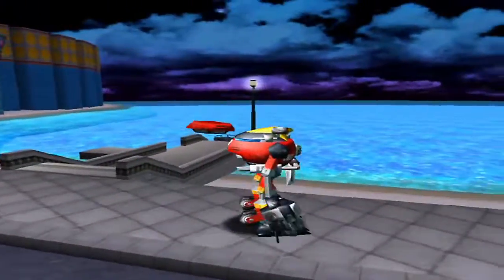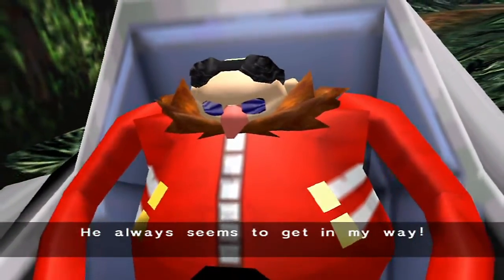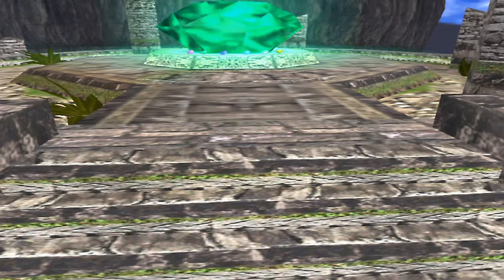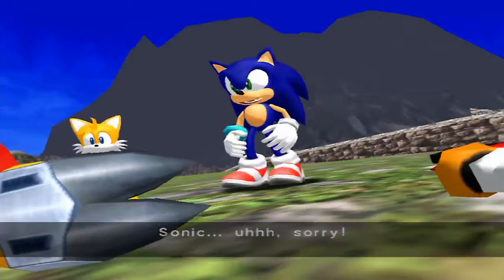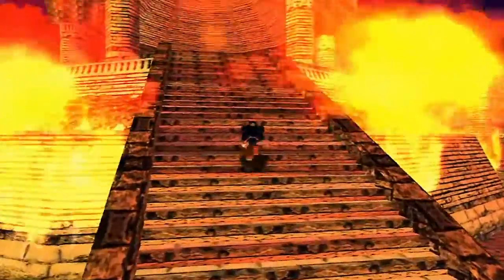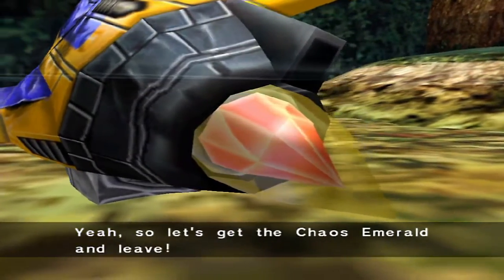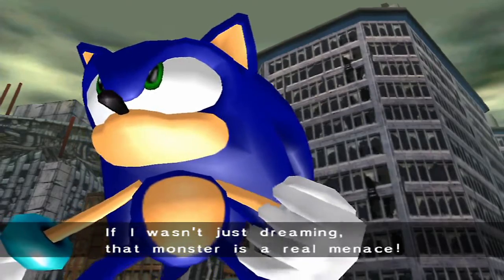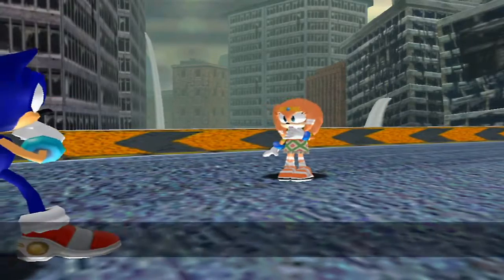Let's Play Sonic Adventure DX | Part 30 | Grand Finale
Welcome everyone to the final episode of our Sonic Adventure DX let's play. Today it all comes together, all stories converge to this final point. It's time to see what Chaos looks like (despite the intro of the game basically showing you) after gaining all 7 Chaos Emeralds. It's Time to heal Chaos' wounded heart. Bring it on Perfect Chaos.